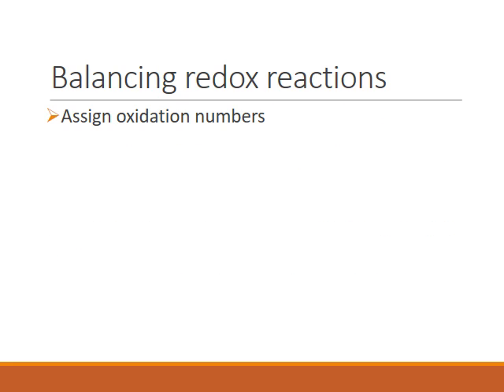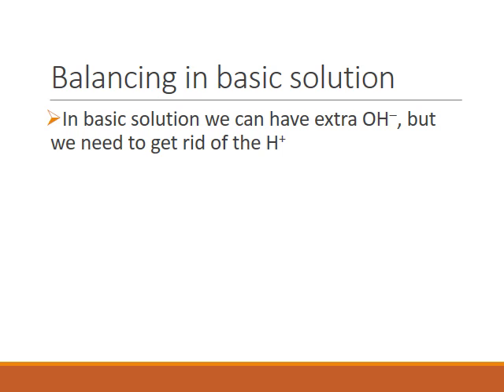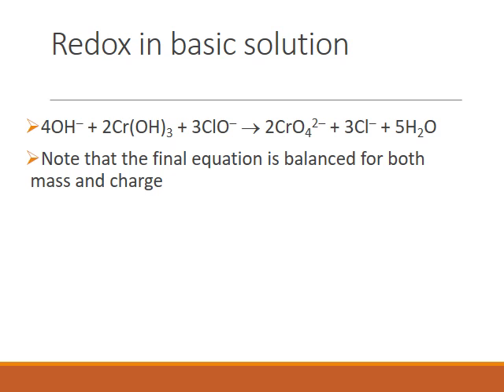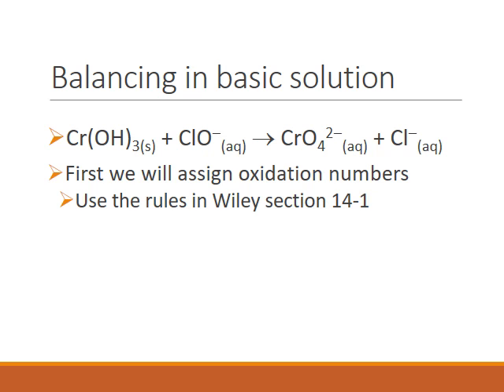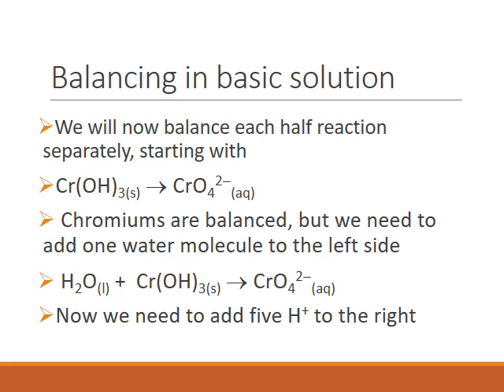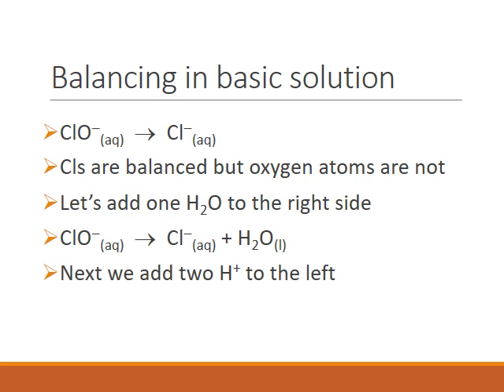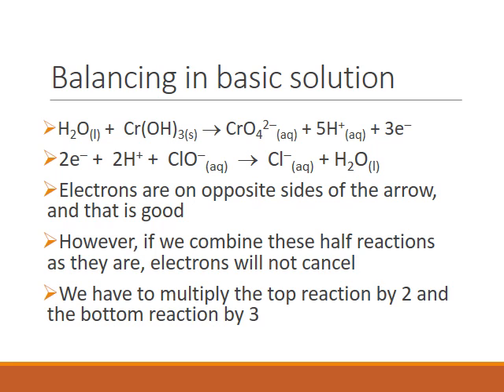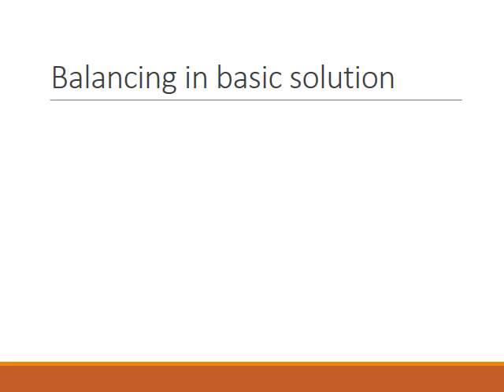Balancing Redox in Basic SolutionV3